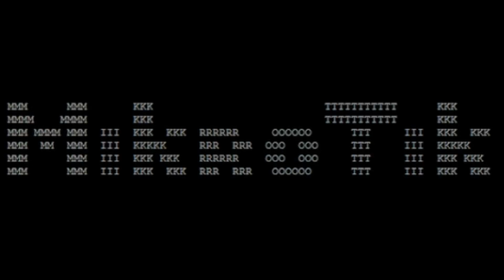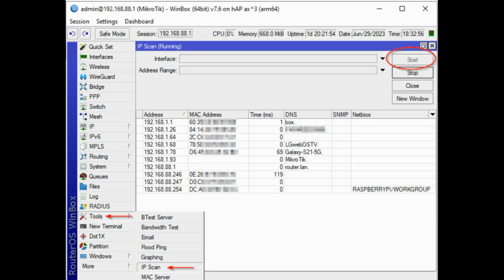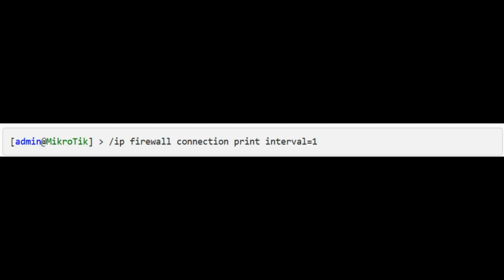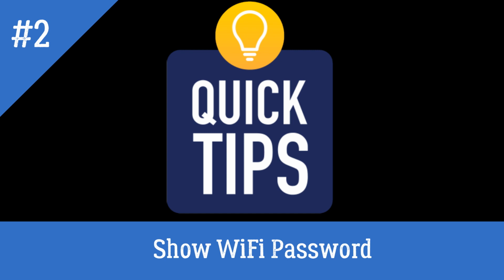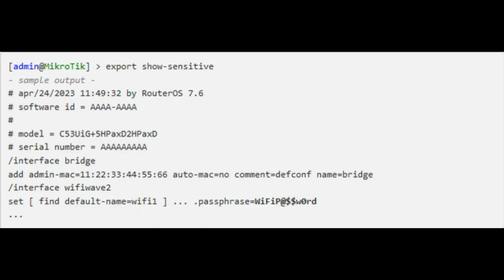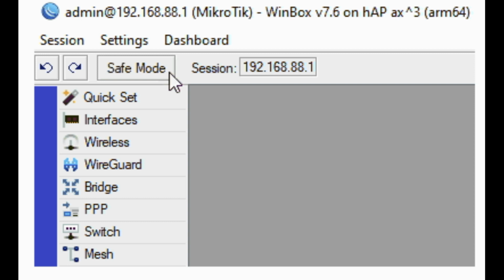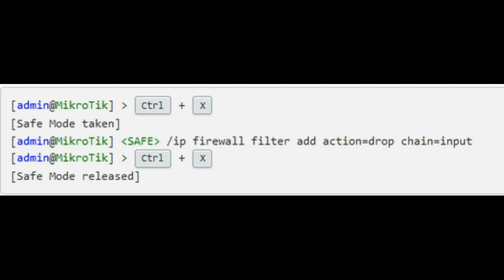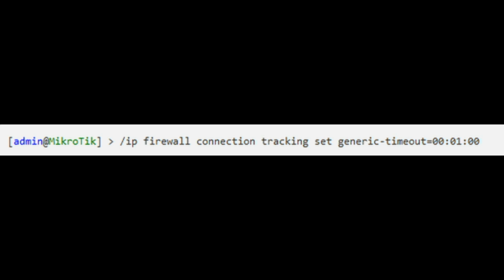MikroTik: IP& MAC, Safe Mode, WiFi password - 3 cool tips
Welcome to another MikroTik tutorial! In this video, we'll explore three cool tips that will enhance your MikroTik router experience. Whether you're a networking enthusiast or a beginner, these tips will empower you to make the most out of your MikroTik device.